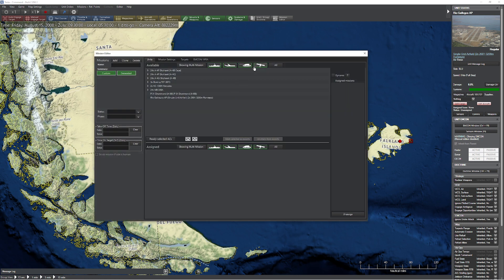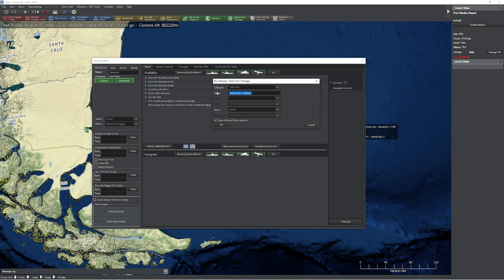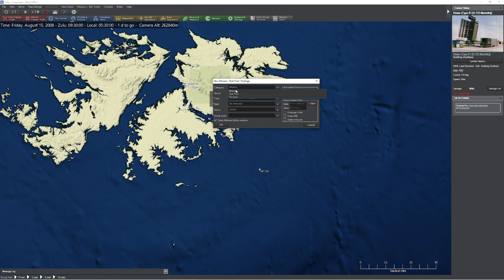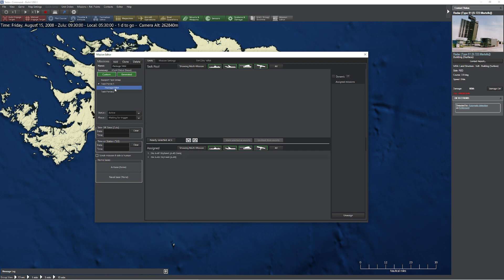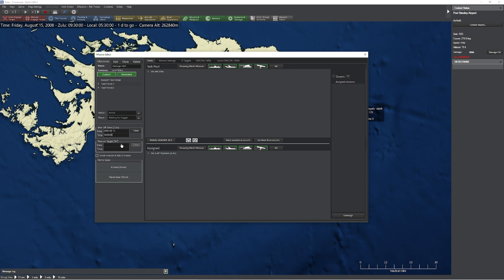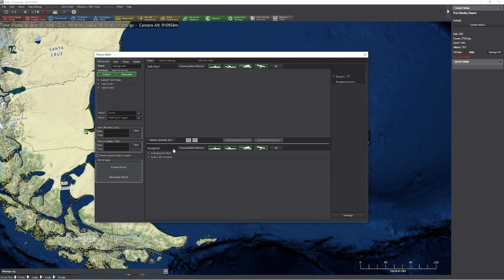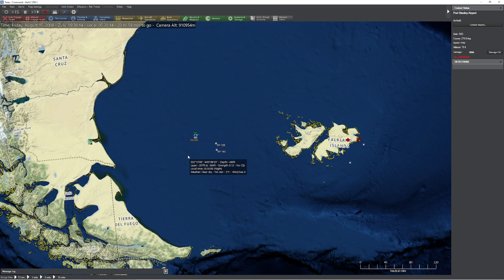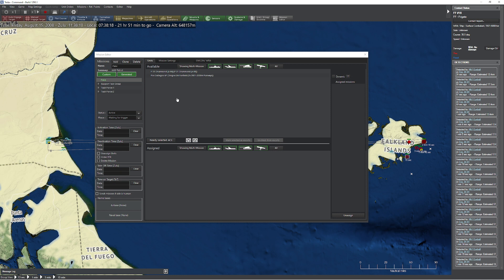C: MO - Task Pools and Packages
In this video, we take a look at some of the new features related to the mission editor.